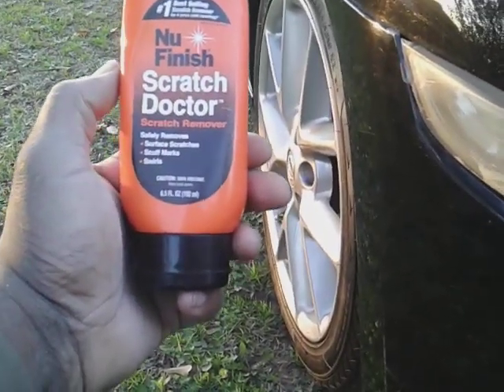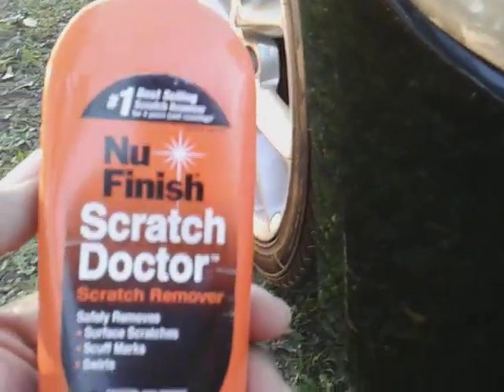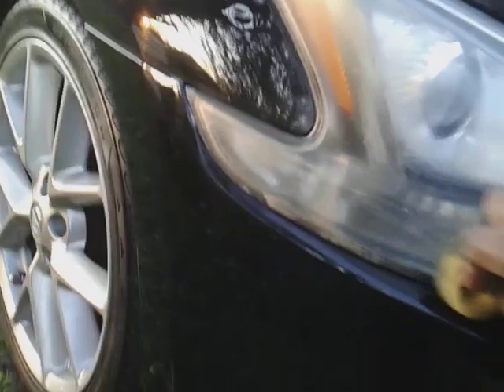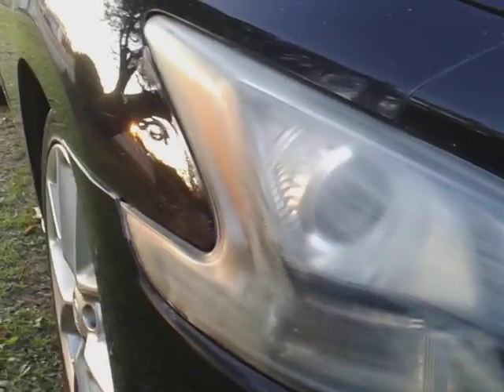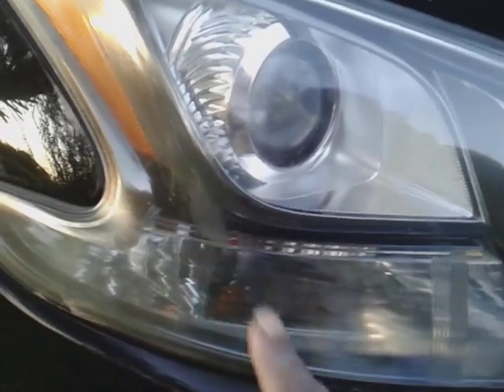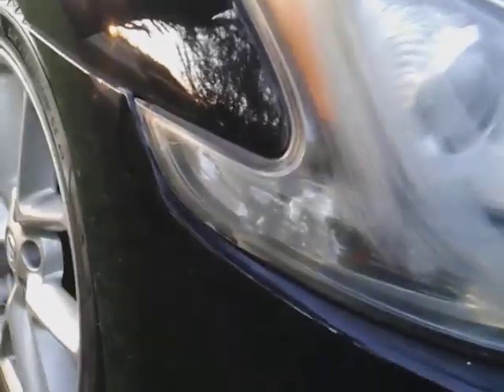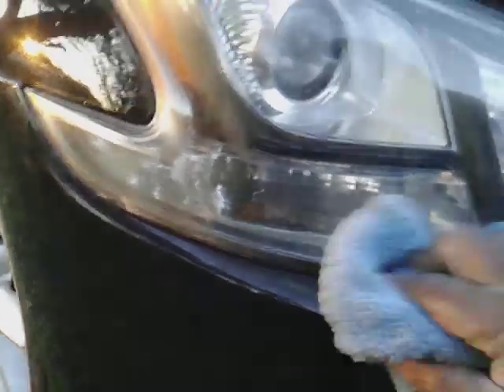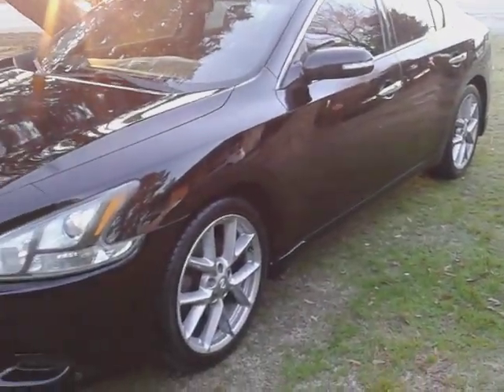nu finish scratch doctor oxidation remover on 2028 Nissan max headlight